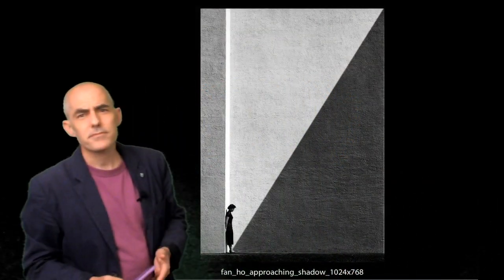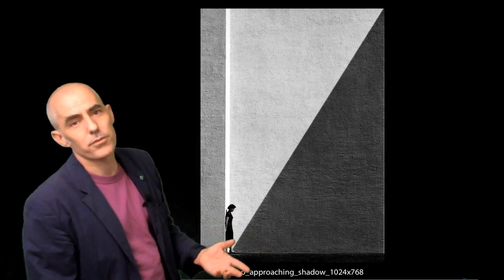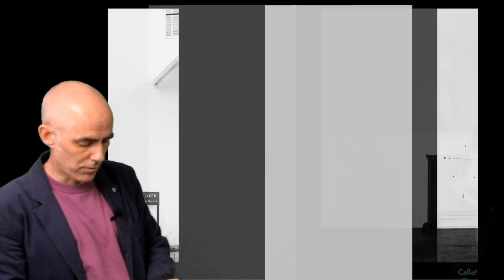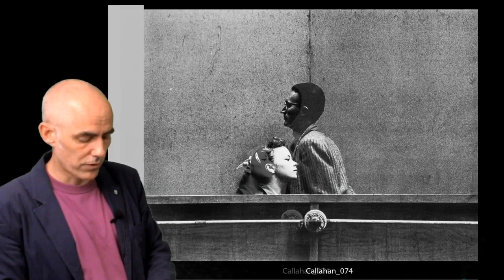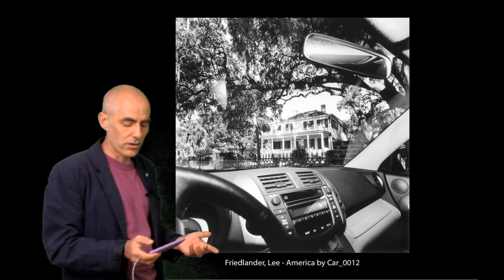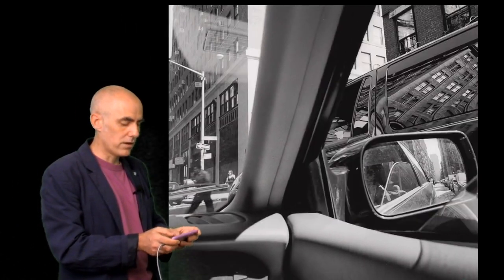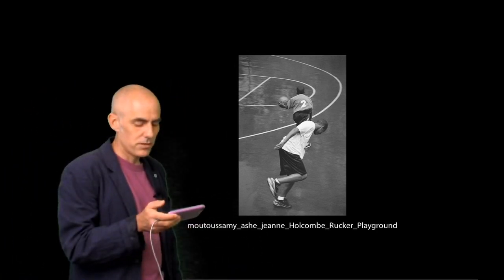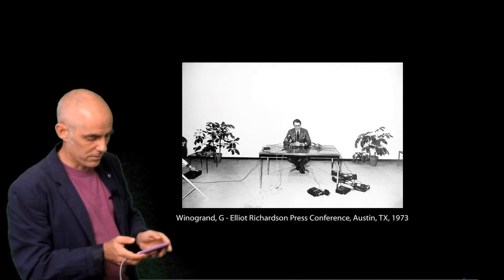PH152 Week 01 Composition Slideshow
Me trying to run through a few of the composition slides as fast as I can, to give examples of subjective criteria 'in the wild'